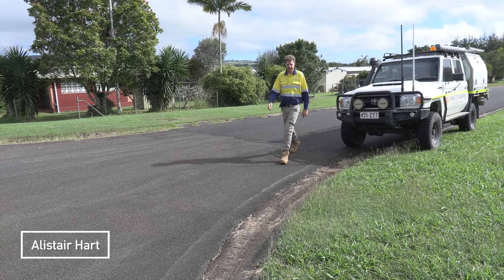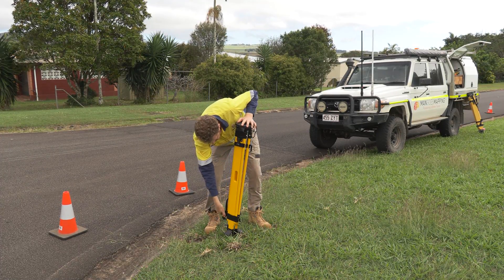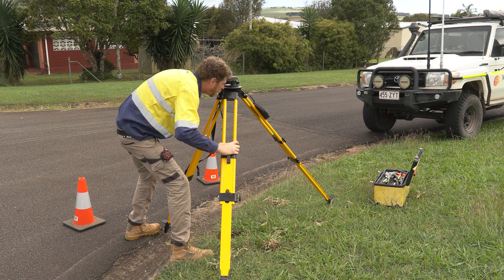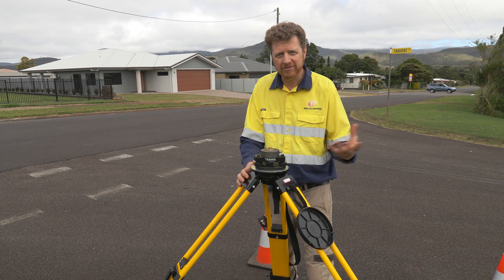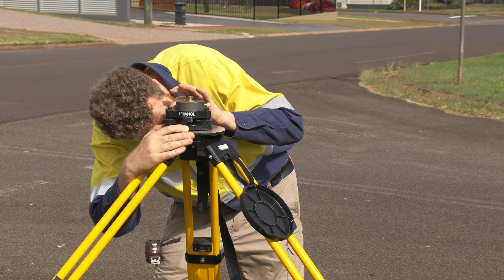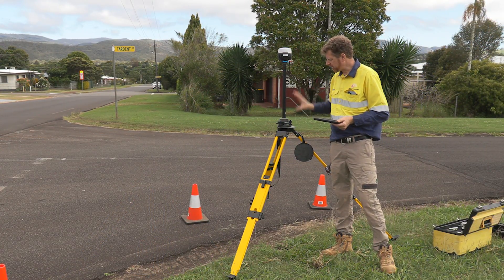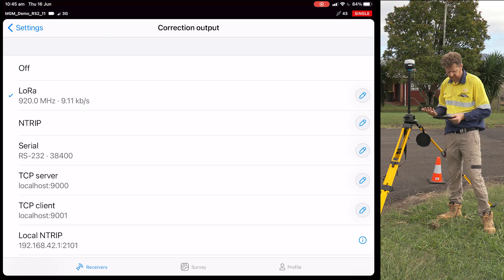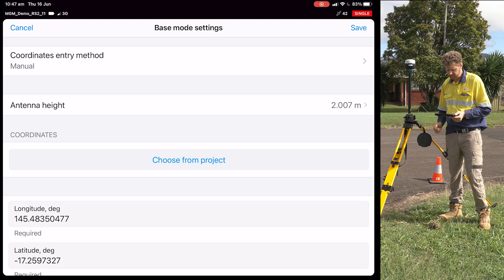Setting up a Base Station Over a Known Point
When conducting RTK field surveys, we usually establish a base station with an Emlid RS2 GNSS receiver setup over a known point. In this video we explain how we:

1) Locate a Permanent Survey Mark (PSM)
2) Setup our base station (Emlid's RS2 GNSS receiver) above the PSM
3) Configure the RS2 with the coordinates of the PSM and set the base station to transmit corrections via LoRA radio.

By correcting the data received by our rover GNSS receiver in real time using a technique called Real Time Kinematics (RTK) we can obtain survey grade accuracy for our rover.

Keep in mind that your RTK rover may be a second GNSS on a survey pole, a drone capturing photogrammetry data or even a hydrographic survey vessel!

The benefits of establishing our own base is that we can work in many locations independent of NTRIP or other services which can provide corrections.